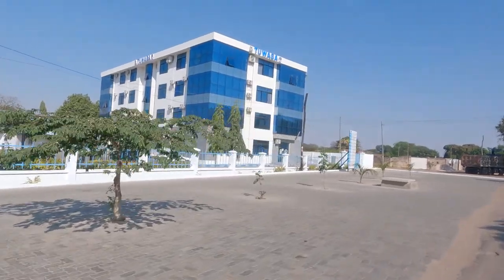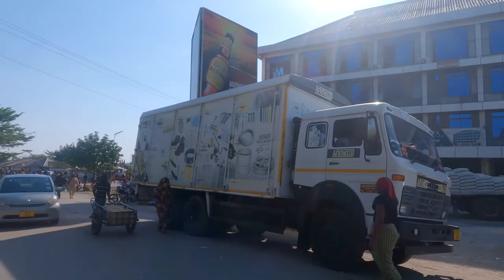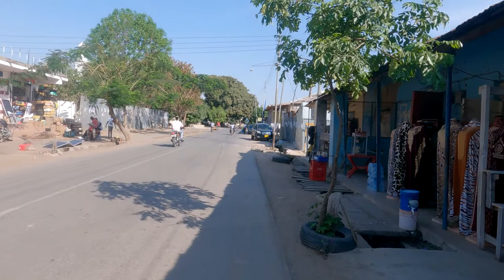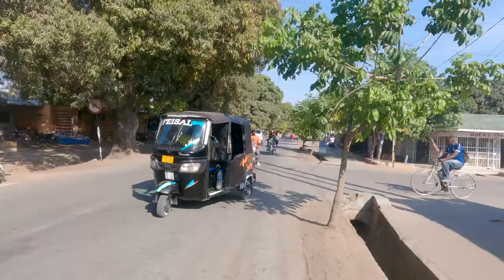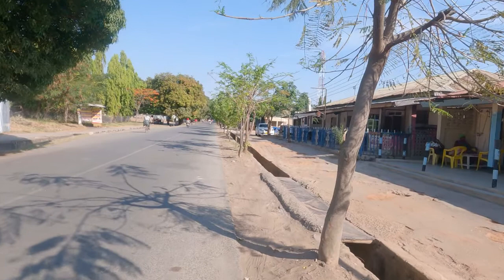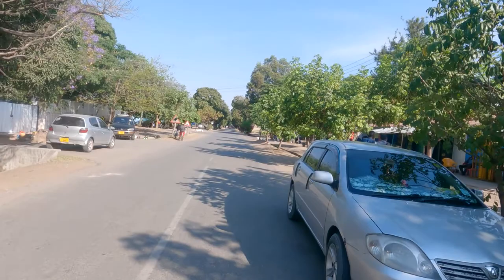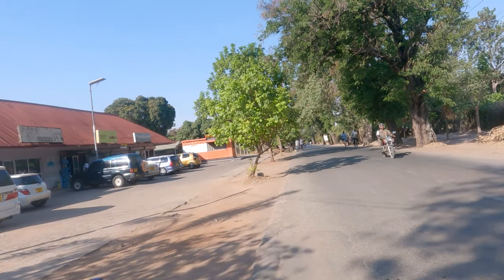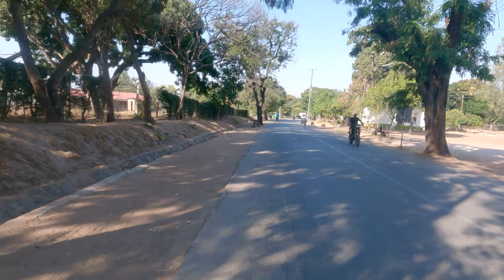I visited these amazing streets of Tabora in Tanzania before leaving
It was amazing visiting these streets of Tabora before leaving to another town, so please explore with me here to have the eprience of Tabora in Africa.